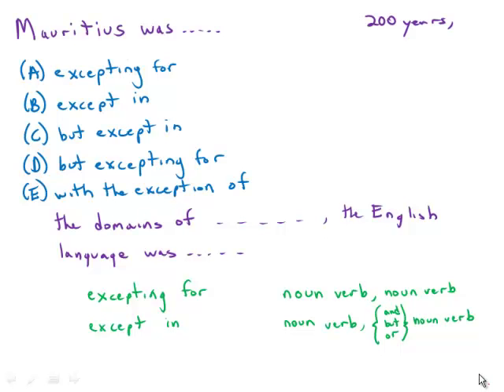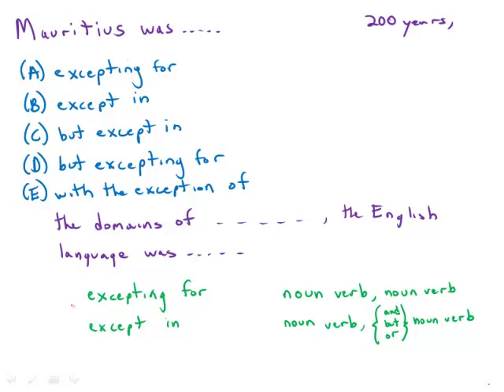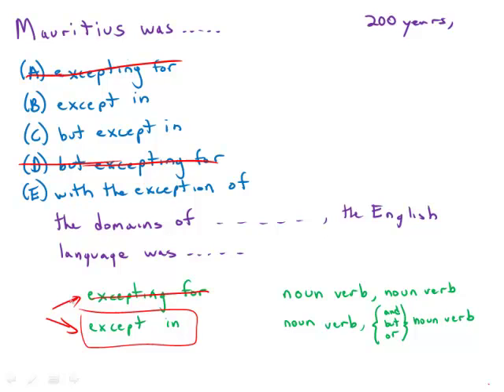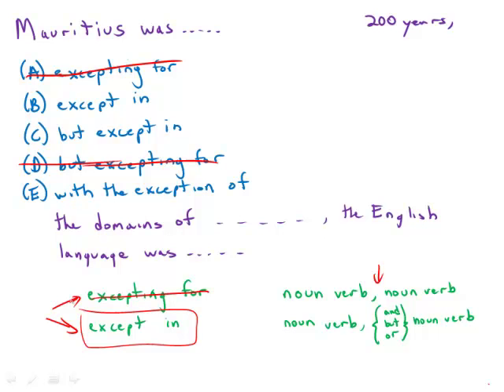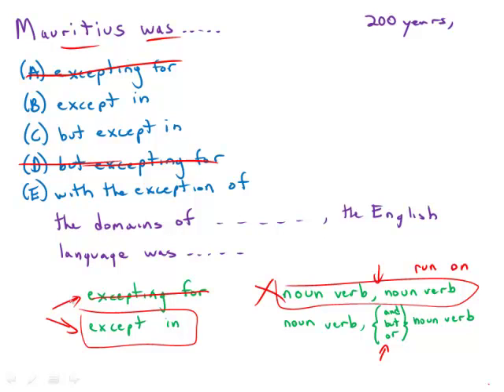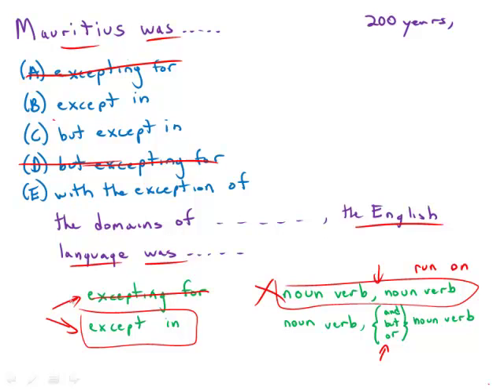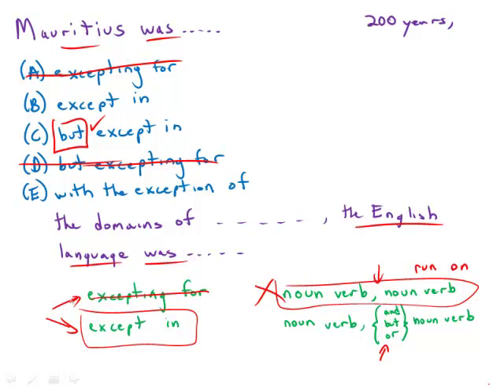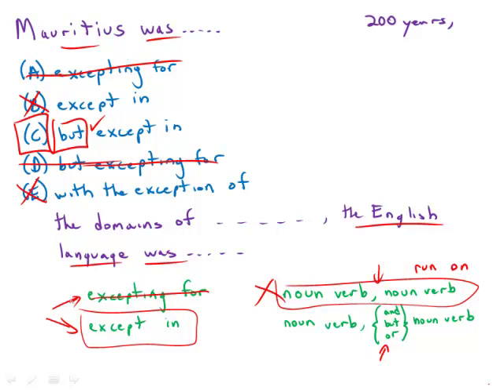GMAT Official Guide 13: Sentence Correction 118